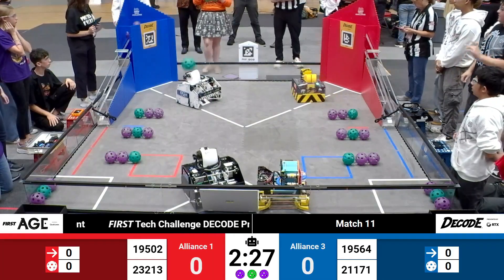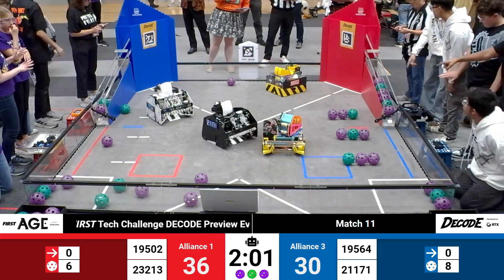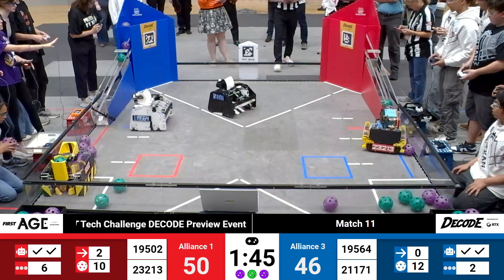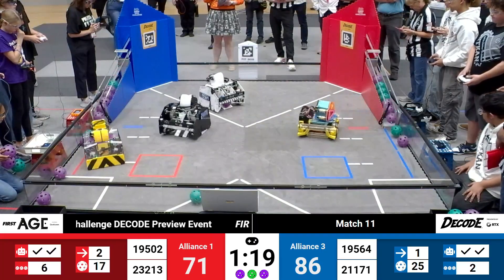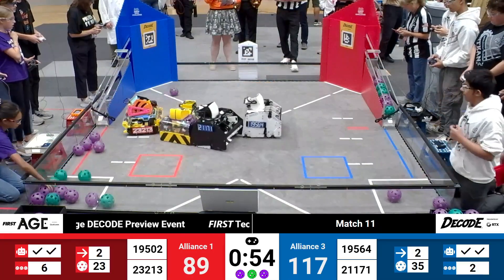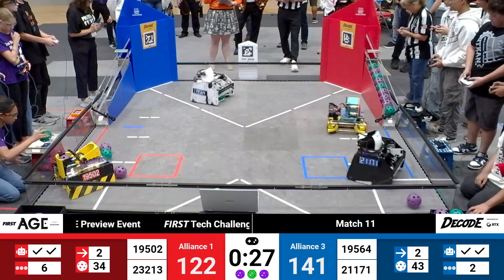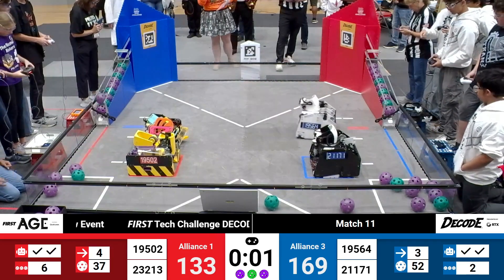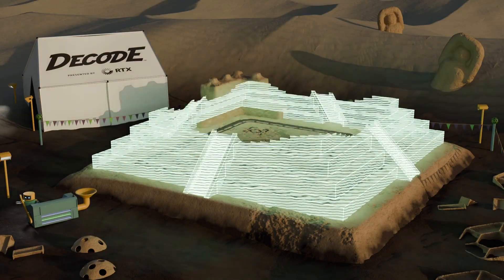Final Bracket Round 7 Match 11 - 2025 FTC FIRST Tech Challenge DEC...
2025 FTC FIRST Tech Challenge DECODE Preview Event
Final Bracket  Round 7 Match 11